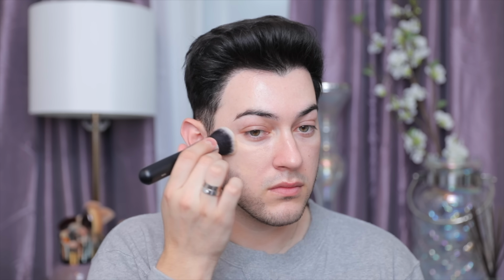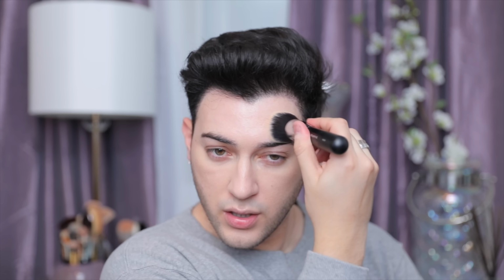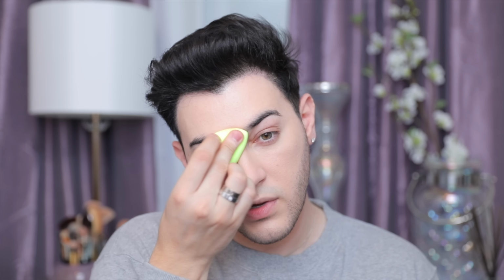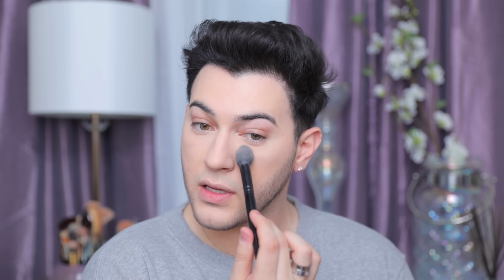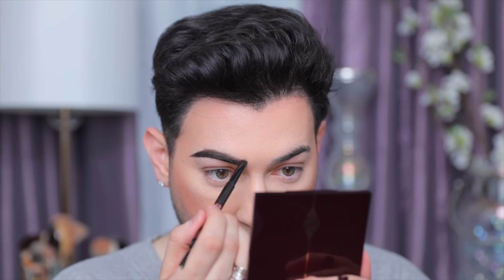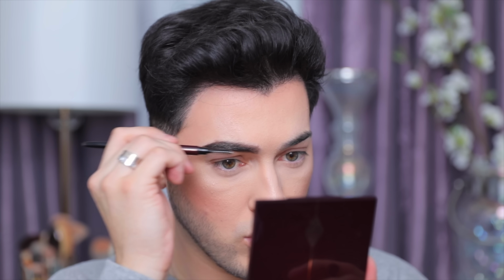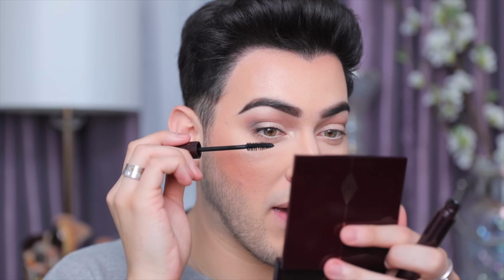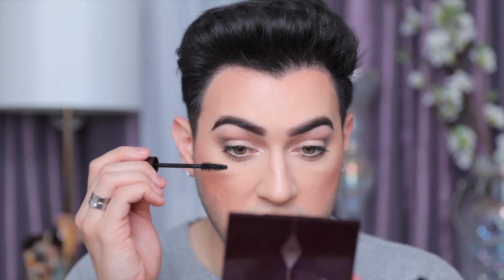MOST EXPENSIVE ONE BRAND TUTORIAL - CHARLOTTE TILBURY! Manny MUA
HEY GUYS! Whos ready for another installment of my one brand tutorials?!?! I am sooooo excited to be doing the most expensive one brand tutorial I have ever done using Charlotte Tilbury items! And HUGEEE thank you to beautylish for partnering with me on this video! I am seriously honored and I couldn't be happier with how it turned out :D love you guys! What next one brand tutorial do you guys want to see?!

Every Sunday of October - 8, 15, 22, 29 - either a laptop or ipad will be given away to one of you guys! 2 ipads and 2 laptops :D
-Must be 18 years old or have a parents permission
-Open internationally!
GOOD LUCK!

PRODUCTS USED FROM BEAUTYLISH / CHARLOTTE

374 E. H ST
STE A PMB 280
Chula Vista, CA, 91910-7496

See you in my next video :D
Love you all so much - MannyMua